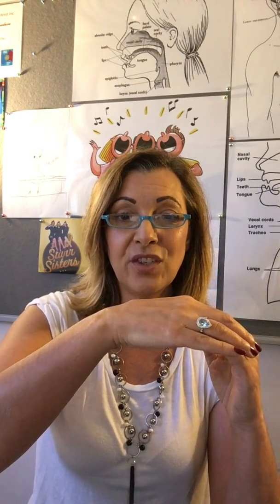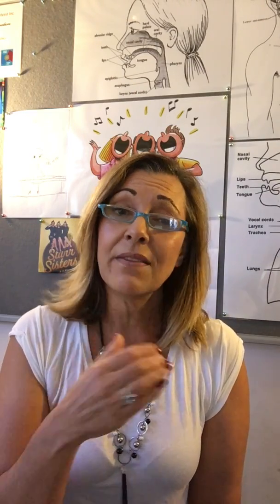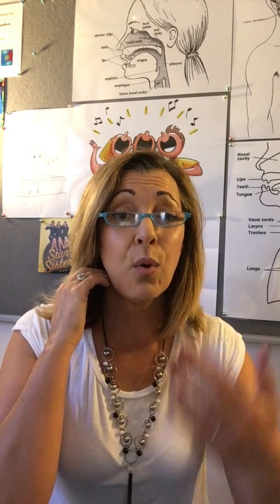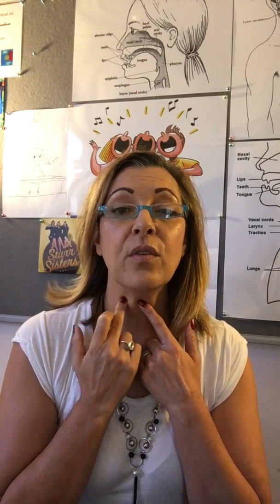PPVS The Vowels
Meera Belle introduces the importance of the Vowels and the progression of the tongue in the formation of Vowels.